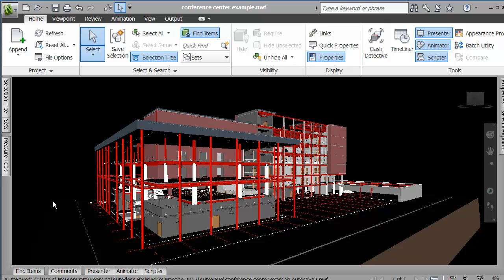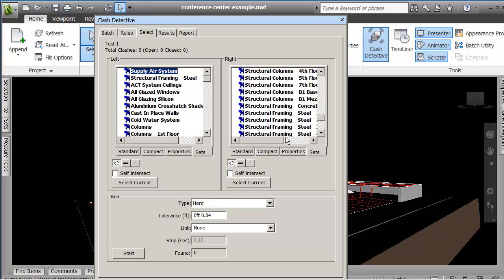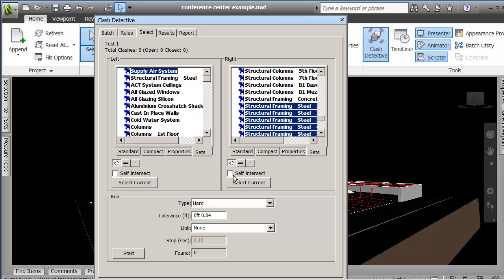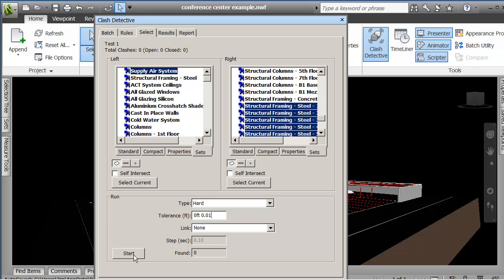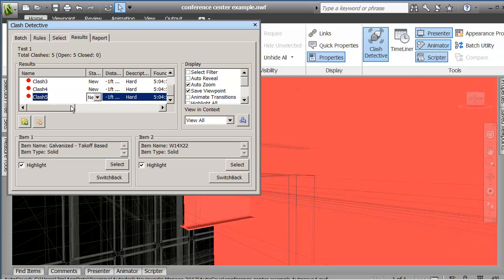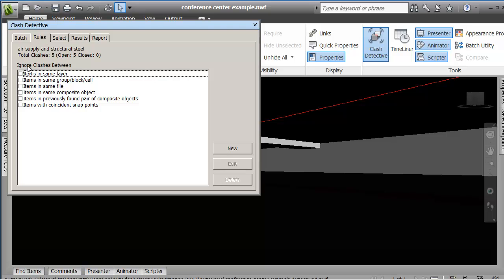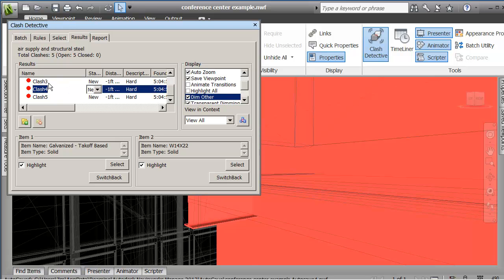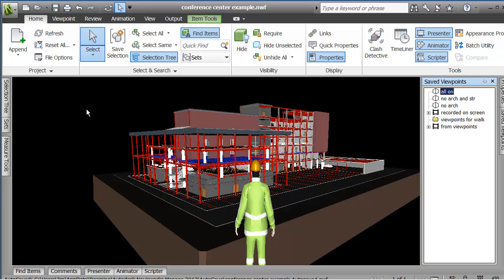10 Clash Detective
Clash Detective lets you isolate interference between systems, usually search sets, in a project. For example you can find where the supply ducts clash with the structural steel members. Revit also has this option but Navisworks works with content from Autodesk AND other vendors.